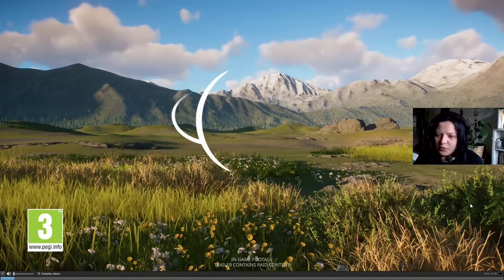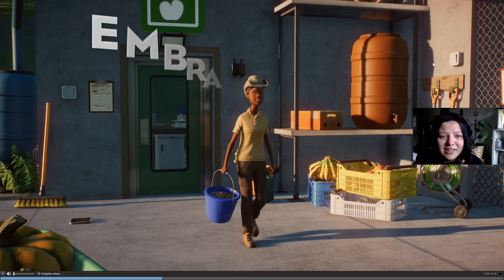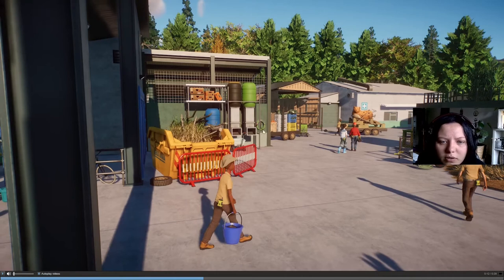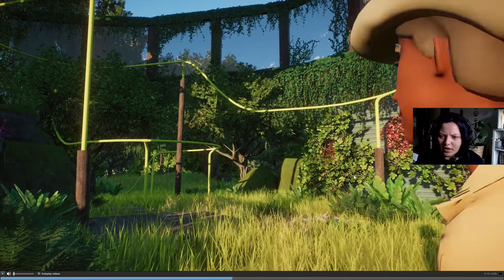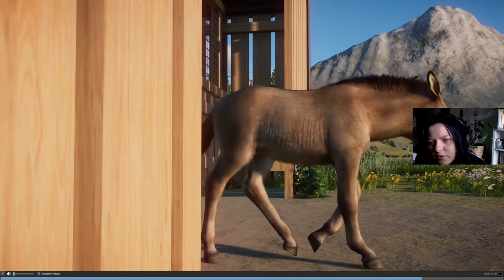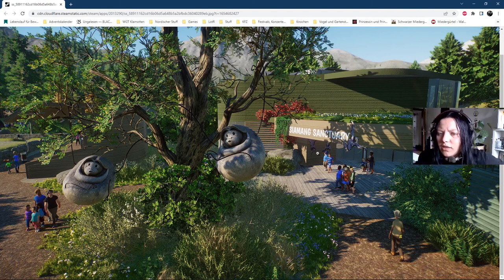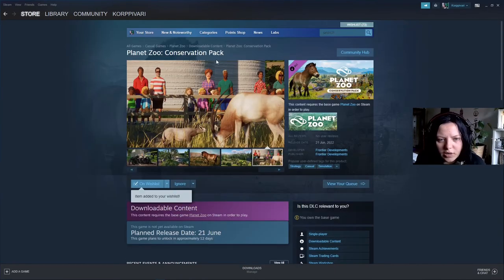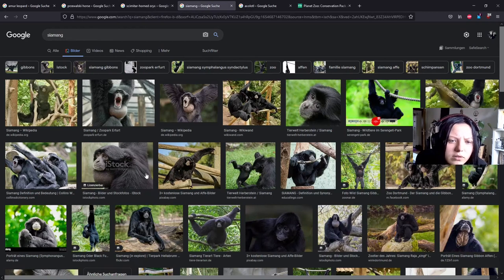🦁Planet Zoo🦁 - 🌻Conservation DLC🌻 - exactly what i need!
Watch the Trailer with me and analyse it!
I saw many things that are new (i just say Suuuuuunflowers🌻), we also look at pics from the rl animals and i can say - the Siamangs look perfect!